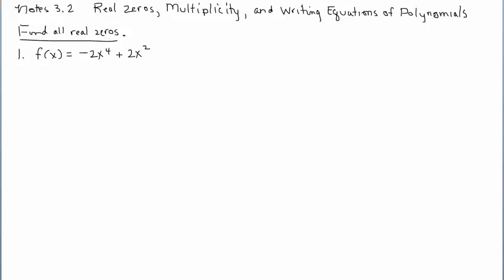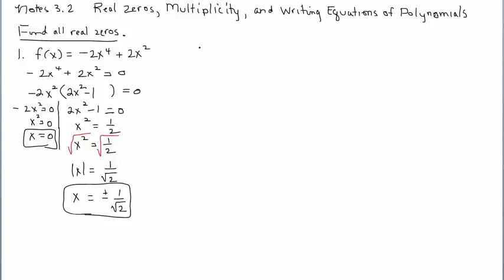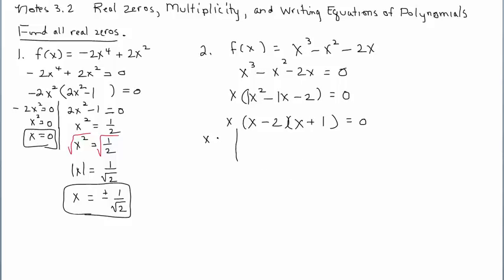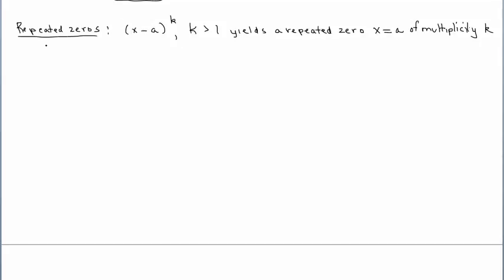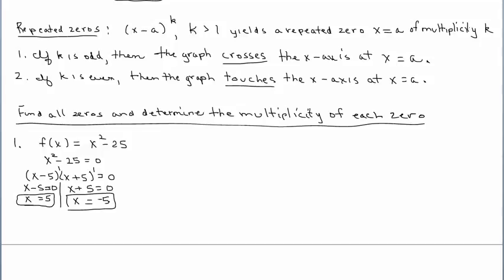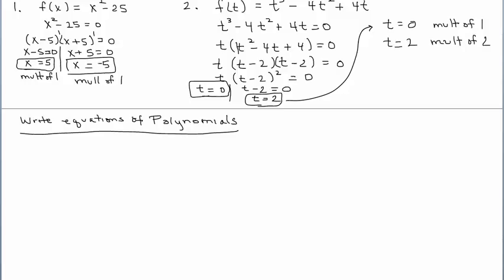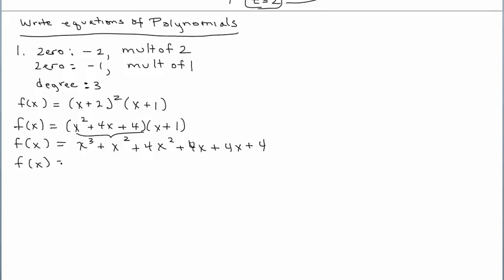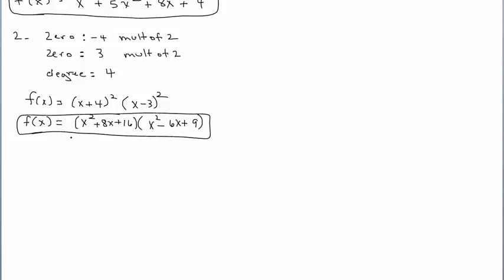Notes 3.2 Part 2